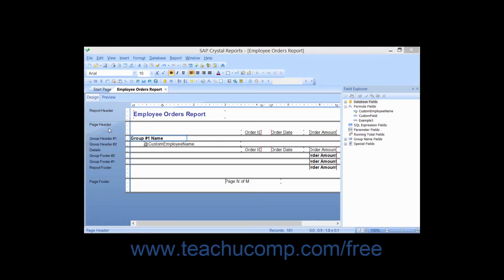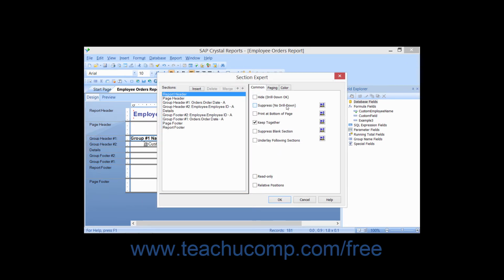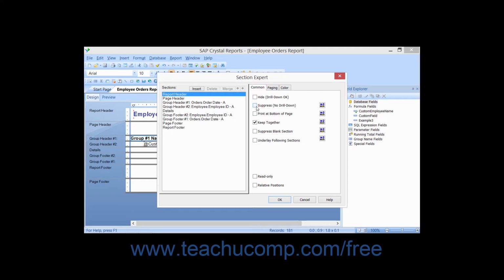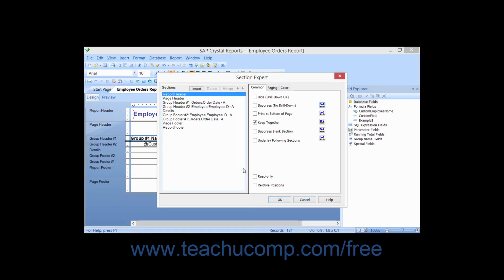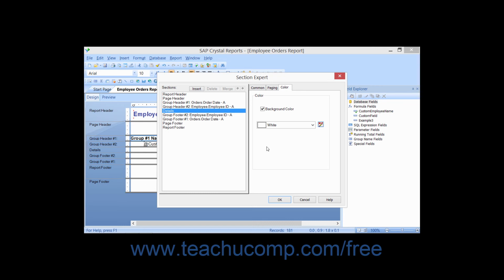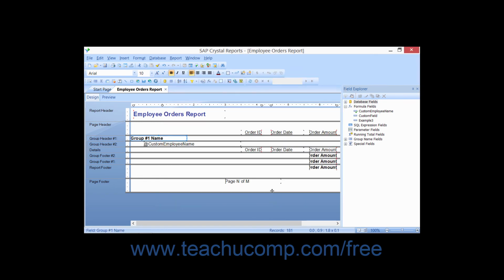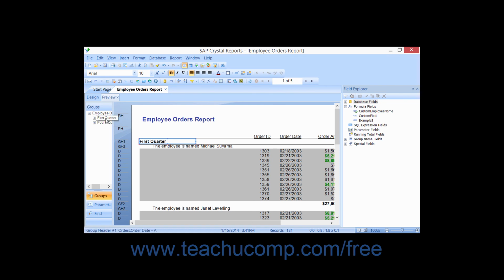Crystal Reports 2013 Tutorial Conditionally Formatting a Section Business Objects Training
FREE Course! Learn about conditionally formatting a section in Crystal Reports by Business Objects A clip from Mastering Crystal Reports Made Easy v. 2013. - the most comprehensive Crystal Reports tutorial available. Visit us today!